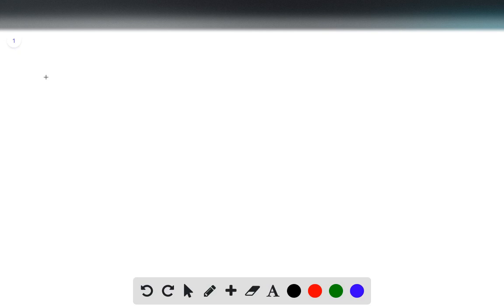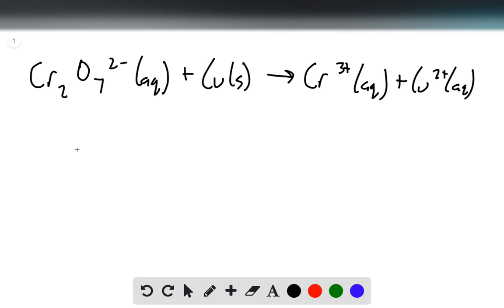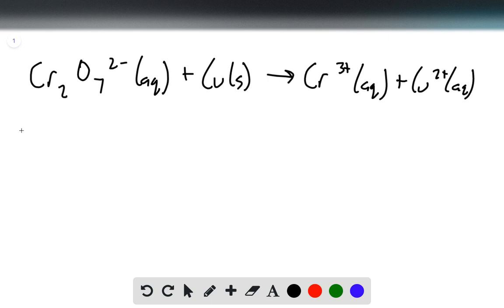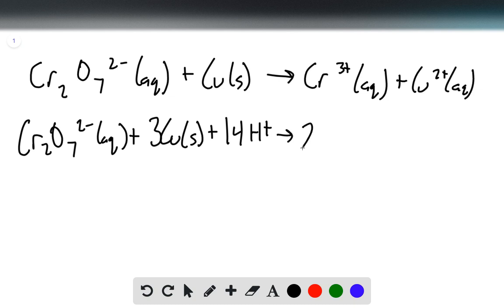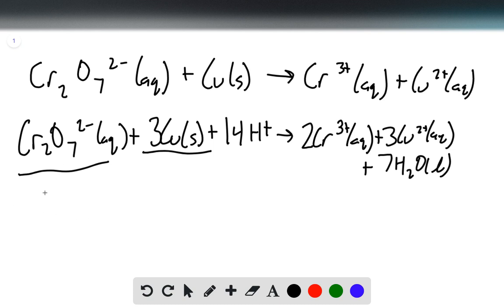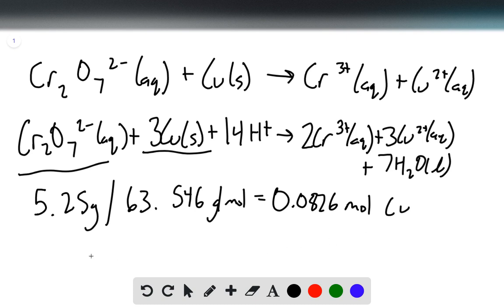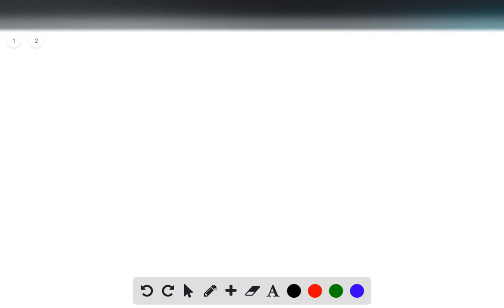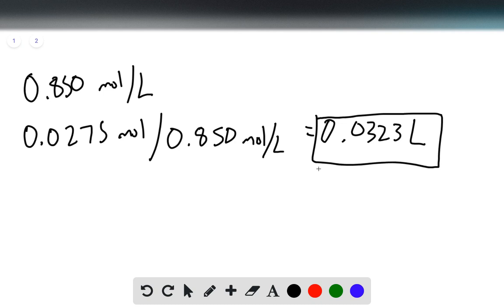Use the pull down boxes to specify states such as aq or s If box is not needed leave it blank If no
Use the pull-down boxes to specify states such as (aq) or (s) If box is not needed leave it blank If no reaction occurs leave all boxes blank and dick on Submit. Consider the reaction when aqueous solutions of nickel(II) bromide and sodium carbonate are combined. (Use the solubility rules provided in the OWL Preparation Page to determine the solubility of compounds.) The net ionic equation for this reaction is